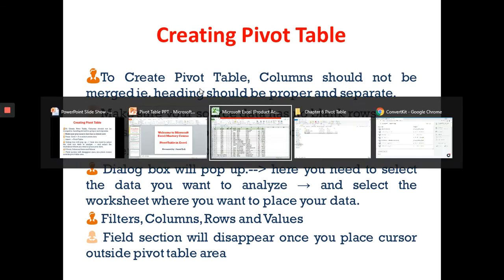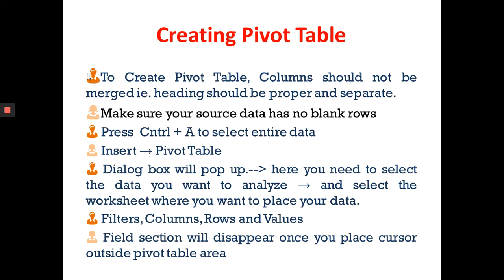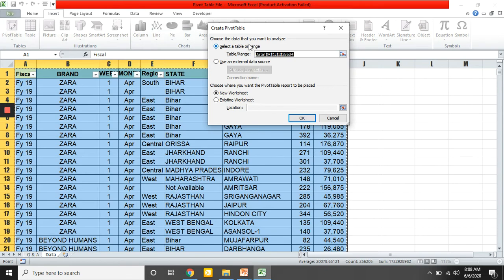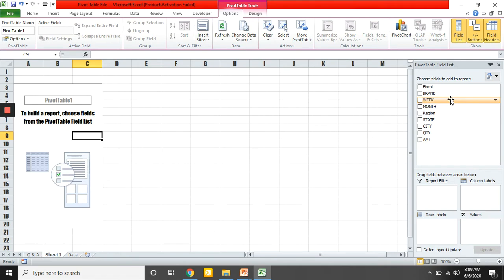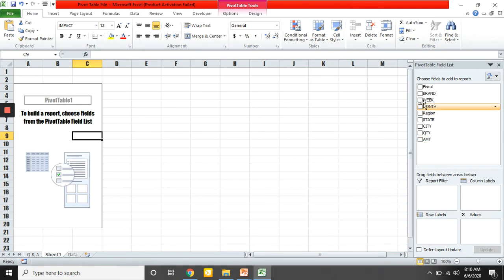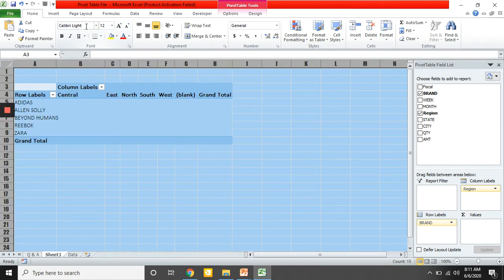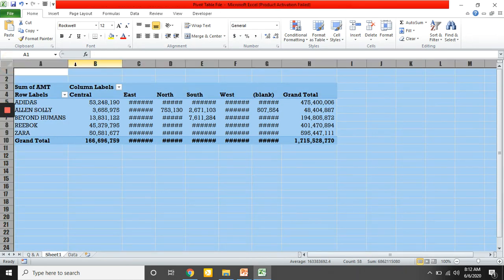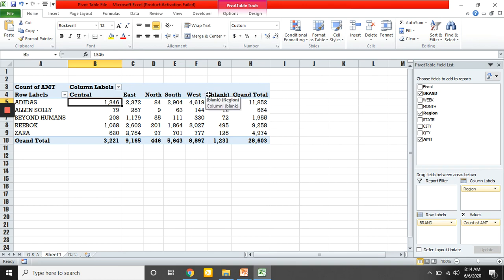Pivot Table Complete Introduction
In this video You will learn Complete about Pivot Table and it's Working